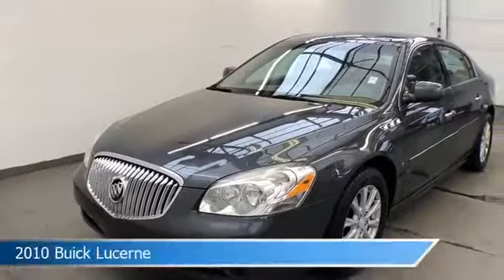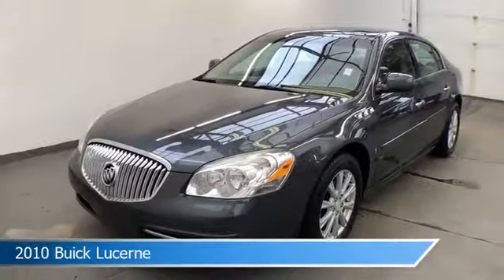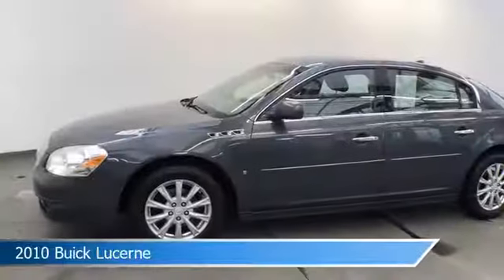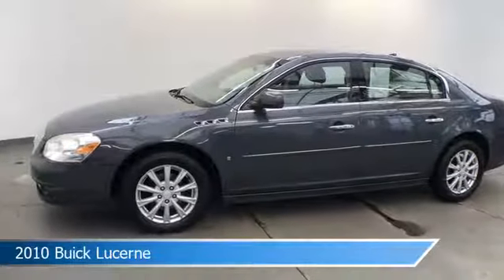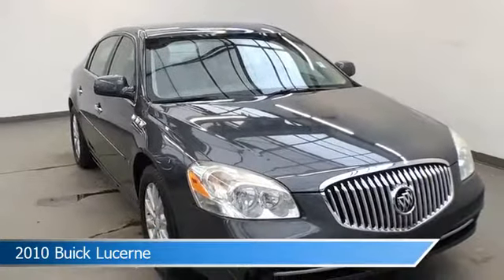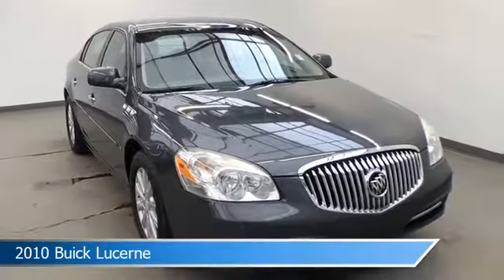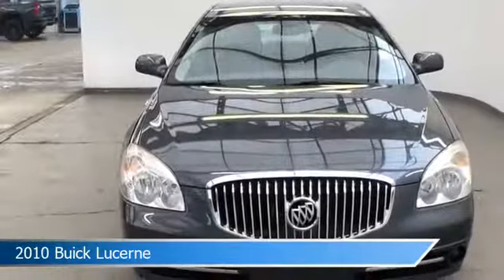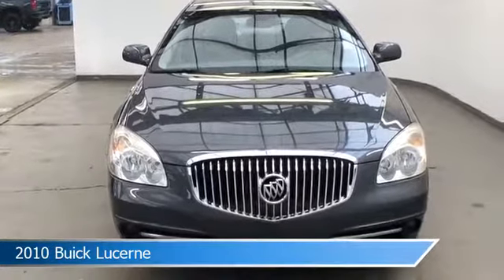2010 Buick Lucerne 6-24482TS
2010 Buick Lucerne 6-24482TS